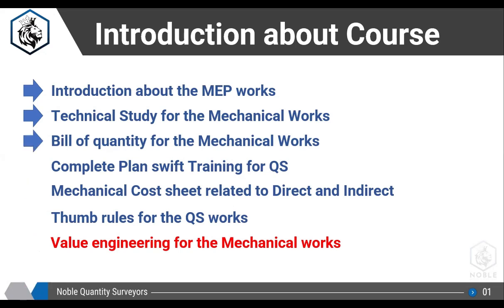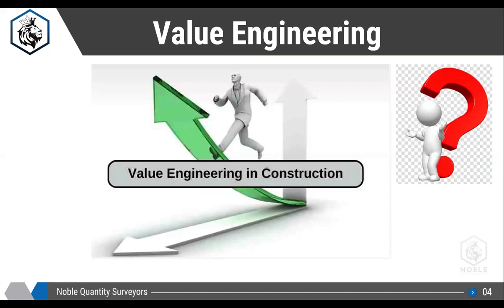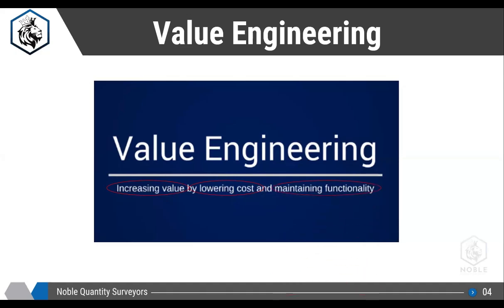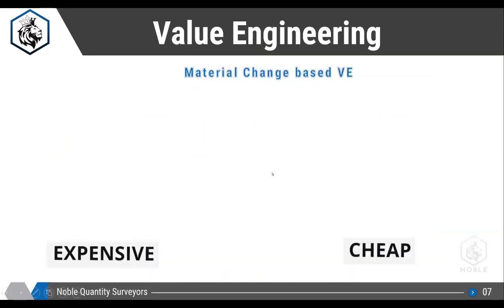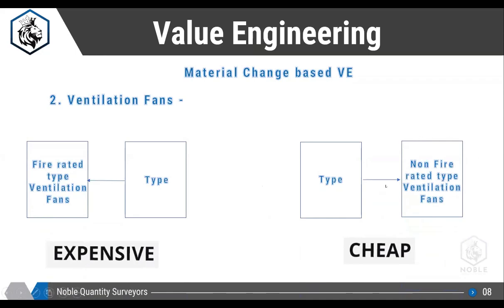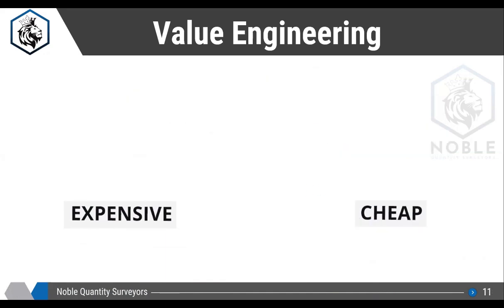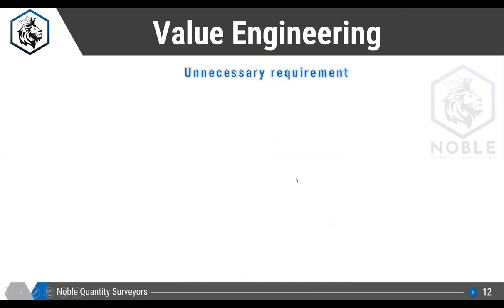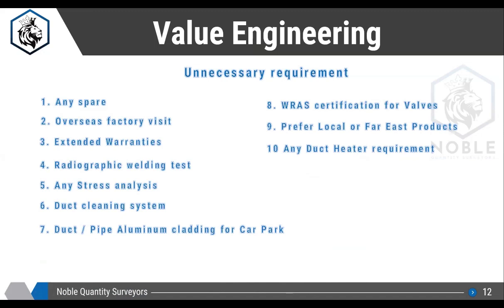Webinar || Value Engineering For QS Work || 23-06-24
Unlock the Power of Value Engineering in Mechanical QS Work!

Join our exclusive webinar, "Value Engineering for QS Work for Mechanical", held on June 23, 2024.

In this insightful session, our expert instructor, shares practical strategies and techniques to optimize mechanical projects through value engineering.

- Learn how to identify and eliminate unnecessary costs
- Understand the importance of value engineering in QS work
- Discover how to enhance project efficiency and profitability

Watch now and take your mechanical QS skills to the next level!